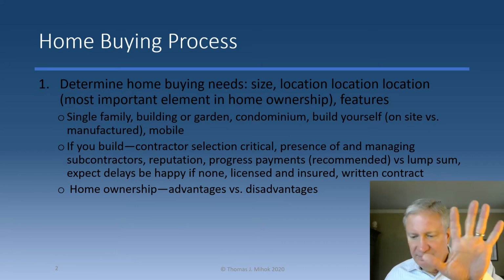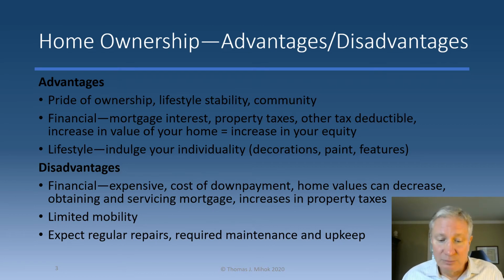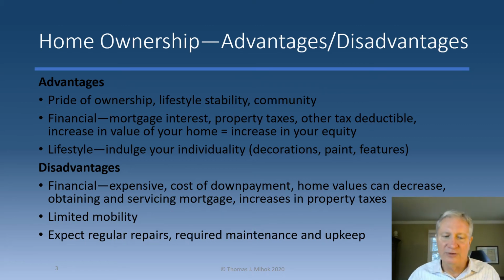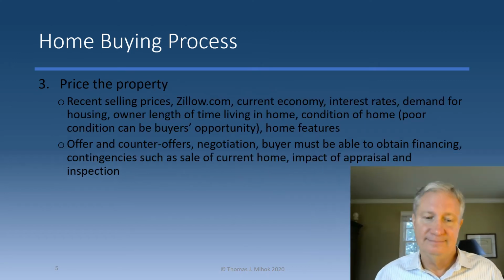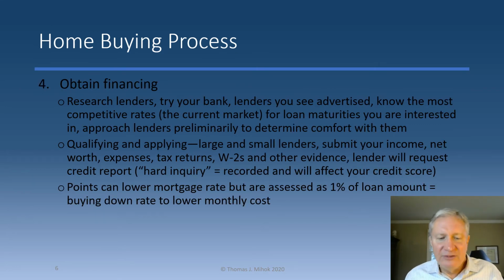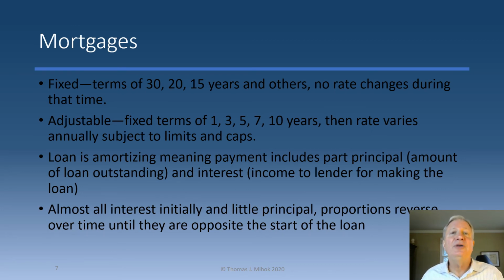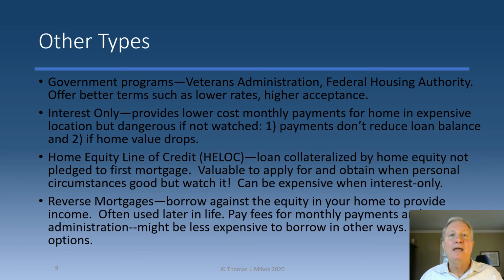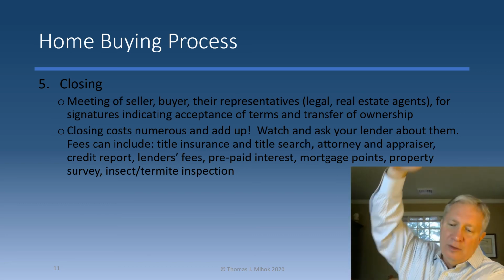Housing Selection and Financing (2 of 2)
This chapter discusses buying vs. renting, the impact of life stages on housing and housing alternatives.  It covers the home buying process, financing a home purchase and preparing your home for sale.